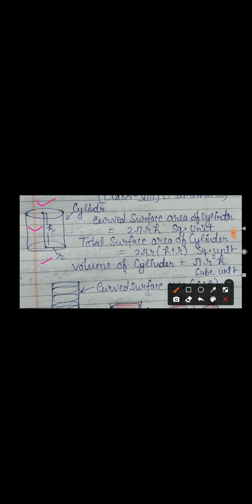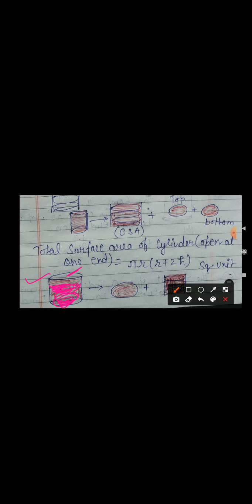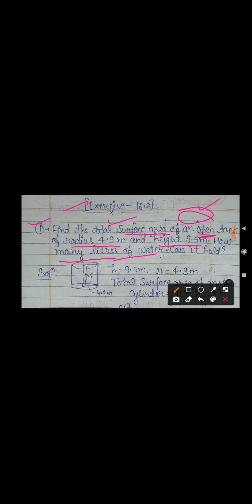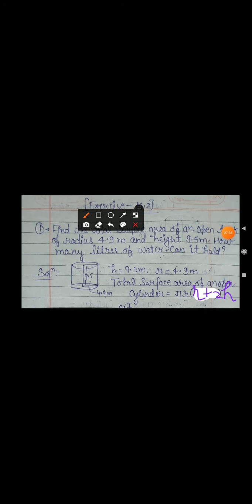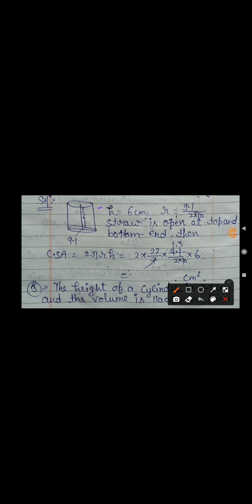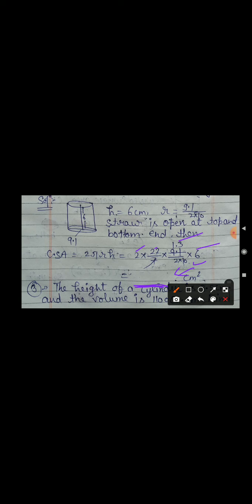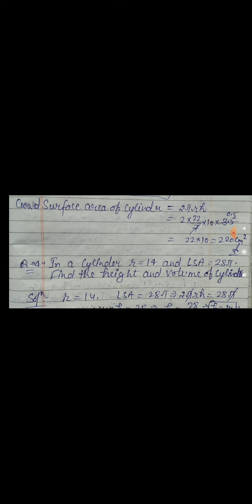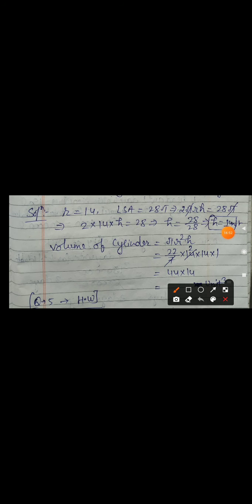24 January 2022